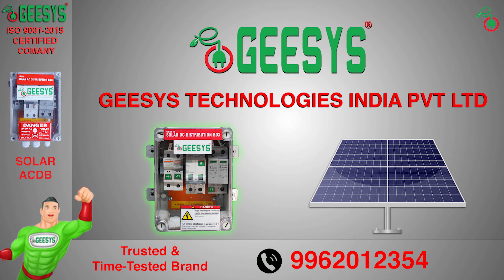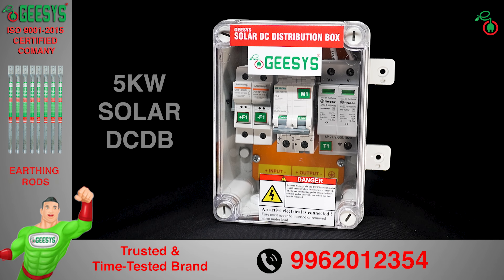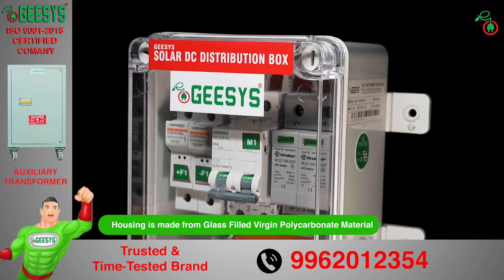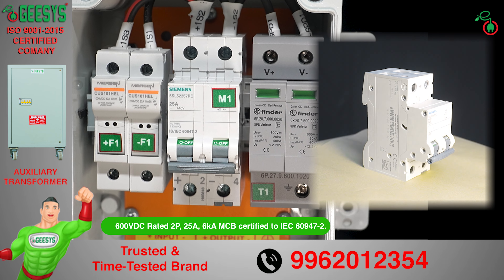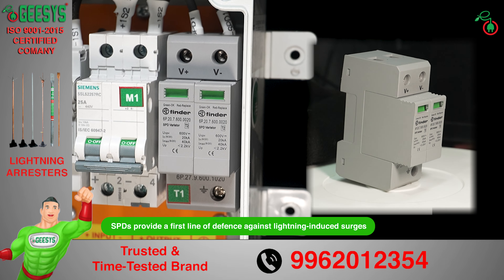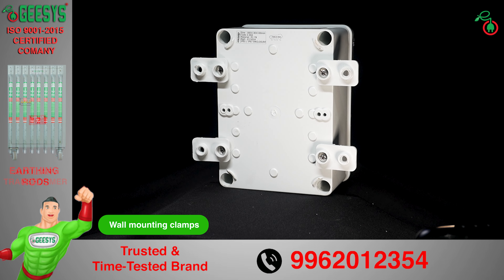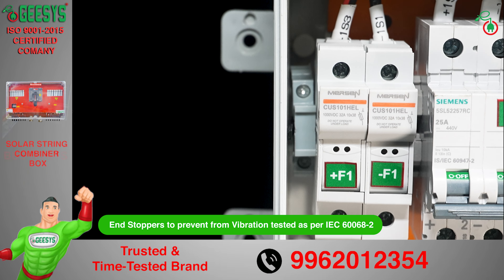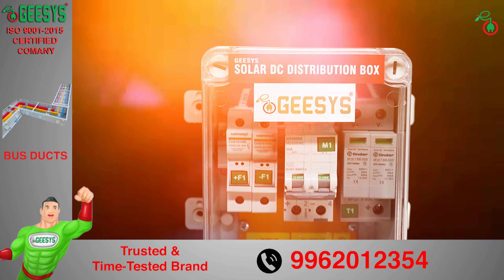Powerful Protection and Safety for Rooftop Solar Power Plants with GEESYS Brand Solar DCDB 1in 1out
Introduction to GEESYS solar DC distribution board (DCDB) suitable for 5 kW systems, with components that ensure protection and safe power transfer from solar panels to inverters.
Features of the solar DCDB, including integration of safety components like fuses, MCBs, and SPDs to enhance safety and protect equipment. Manufactured under the Shield Plus series with IP65-rated polycarbonate enclosures.

Protection mechanisms: Includes gPV fuses for overload protection, 600V DC-rated MCBs for short circuit protection, and SPDs with thermal disconnect for surge protection.
Structural durability: Equipped with powder-coated mounting plates, wall mounting clamps, and vibration-tested designs to ensure even weight distribution and prevent structural failure over time.
Enhanced safety and organization: Bottom-entry fireproof cable glands, XLPE-insulated cables, organized wiring, and labels improve safety, durability, and traceability, with thorough quality checks before dispatch.
Professional-grade wiring: GEESYS uses an organized wiring system within the solar DCDB, enhancing reliability and reducing potential risks from overheating. Components are clearly labeled, improving maintenance and usability.
Quality assurance and traceability: Each DCDB has a unique serial number with a barcode, allowing for enhanced traceability, quality control, and easier service. Labels made with long-lasting materials ensure identification over time.
Closing Remarks: The GEESYS branded solar DCDB is presented as a robust addition to solar power plants, designed to improve safety, efficiency, and durability, offering users a reliable solution for solar energy distribution.
Solar DCDB by GEESYS Technologies India Pvt Ltd – Your Reliable Solution for Solar Power Distribution
If you're looking to enhance the safety, efficiency, and reliability of your solar power system, GEESYS’s Solar DC Distribution Board (DCDB) is the perfect solution. Designed for solar power plants up to 5 kW, the GEESYS DCDB is engineered to bridge solar panels and inverters safely, ensuring smooth power transfer and comprehensive protection against faults.

Key Features of GEESYS Solar DCDB
High-Quality Enclosure: Built with polycarbonate material, our enclosures offer superior durability, including IP65-rated protection against dust and moisture. Fire-retardant and UV-resistant, the GEESYS DCDB is ideal for outdoor installations, ensuring lasting performance under various environmental conditions.
Comprehensive Safety Components: Our solar DCDBs integrate several essential safety features:
Fuses: Equipped with GPV fuses rated at 25A, the DCDB provides short circuit and overload protection for both positive and negative inputs, ensuring optimal safety for your equipment.
MCBs (Miniature Circuit Breakers): A 2-pole, 600V DC-rated 6kA MCB, certified to IEC 60947 standards, protects against short circuits and allows for easy manual resetting.
SPD (Surge Protection Device): Featuring a 600V DC-rated SPD with thermal disconnection, the DCDB guards against lightning-induced surges, the first line of defense for solar power plants.

Enhanced Structural Integrity:GEESYS solar DCDB is built with powder-coated mounting plates and wall-mounting clamps. These components not only facilitate easy installation but also undergo a seven-tank pre-treatment process and vibration testing for durability and even load distribution.
Organized and Professional Wiring System: GEESYS employs machine-made wire harnessing and termination, using only XLPE-insulated solar DC cables that are fire-retardant and UV-protected. Adequate spacing between MCB and SPD reduces fire risk, ensuring higher safety and efficiency.
High Traceability and Maintenance Support: Each DCDB comes with a unique serial number and barcode, enhancing traceability and simplifying maintenance. High-quality labels and stickers from GEESYS ensure long-lasting component identification, assisting in quality control and customer service.

Why Choose GEESYS Solar DCDB?
The GEESYS Solar DCDB is crafted to meet the demands of modern solar power systems, focusing on safety, durability, and ease of maintenance. Whether for residential or commercial solar installations, GEESYS ensures each DCDB undergoes thorough routine tests to uphold strict quality standards, making it a dependable addition to any solar power setup.

Optimize Your Solar Installation with GEESYS Solar DCDB Today!
GEESYS Technologies India Pvt Ltd is committed to providing reliable, high-quality solar distribution solutions to empower efficient solar energy systems. Explore the advanced safety and performance features of our Solar DCDB to protect and optimize your solar power plant effectively.